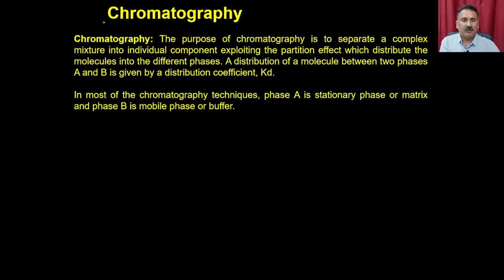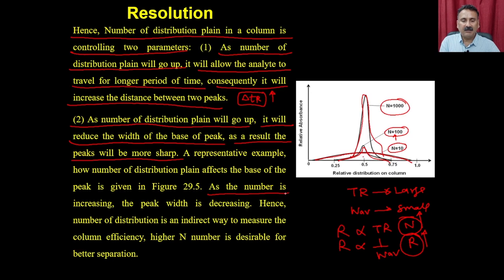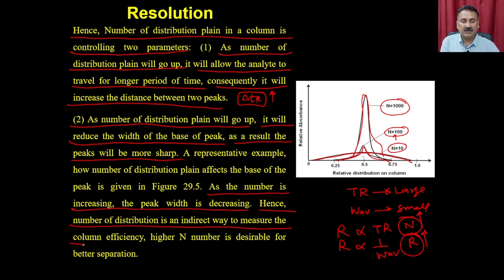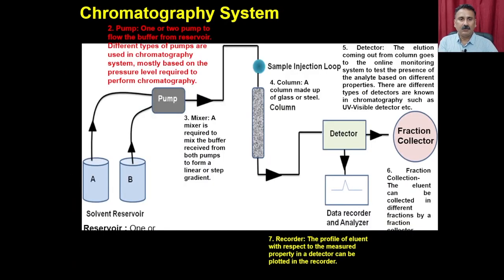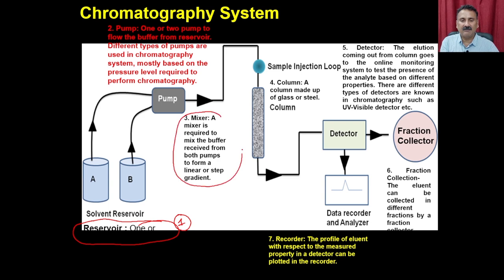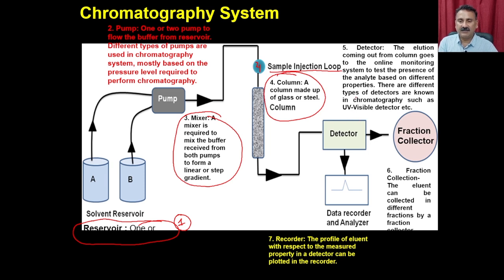Lec 24: Basics of Chromatography